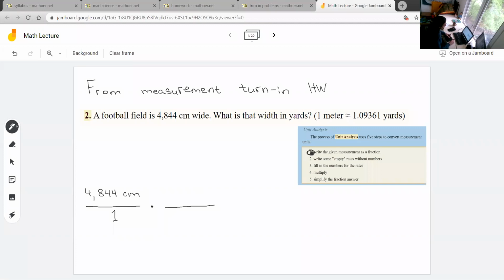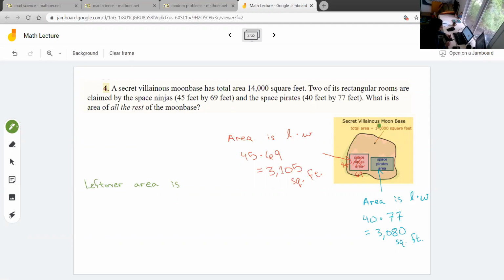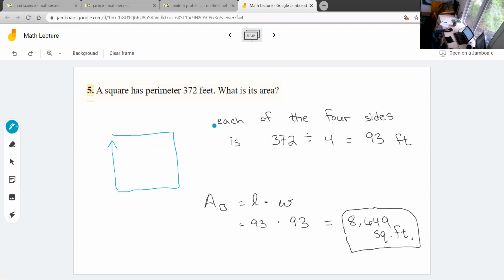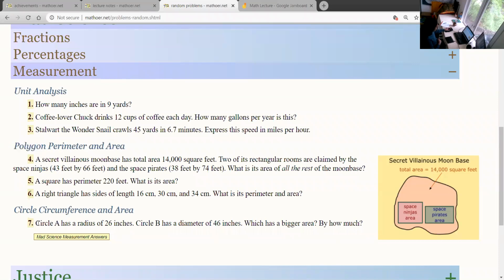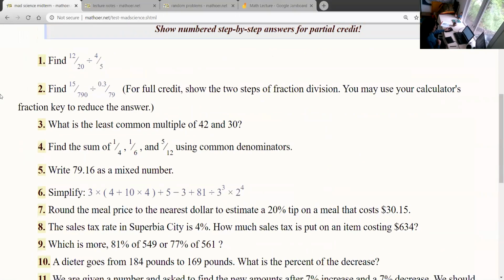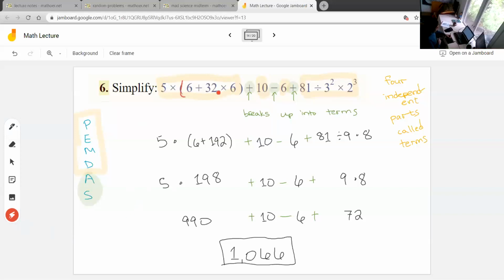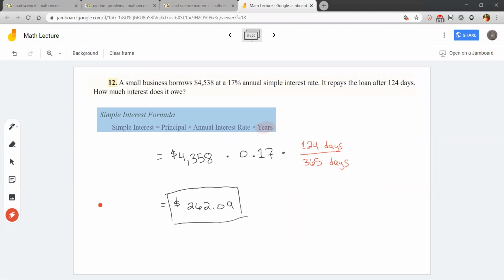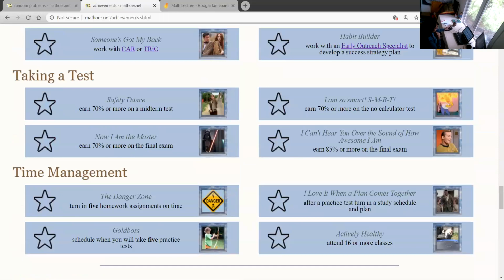Math 20 - Week 6, Wednesday - geometry example problems